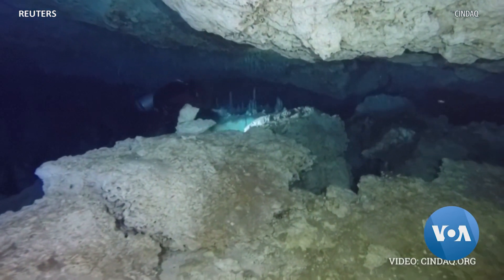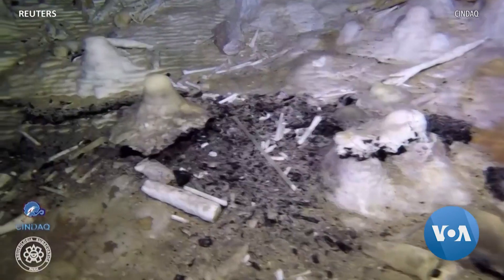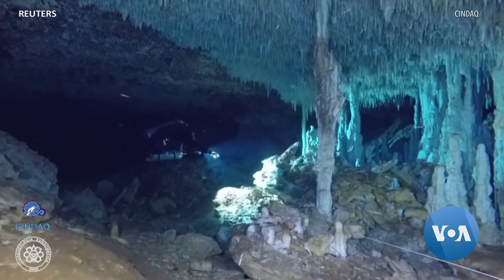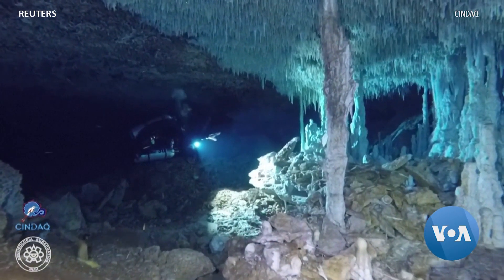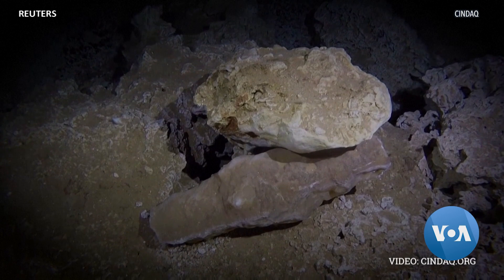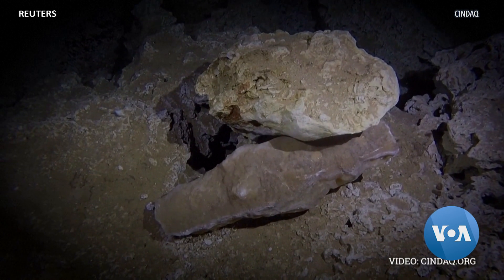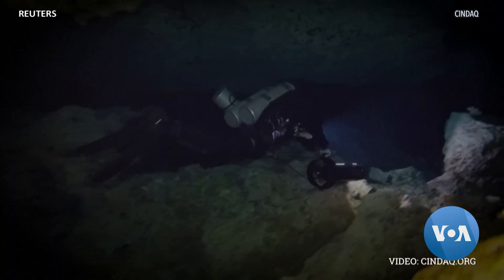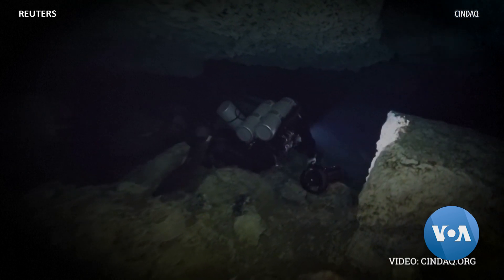Divers in Mexico Discover Ancient Mining Operation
Researchers exploring submerged caves under county’s Yucatan Peninsula found evidence of a mining endeavor believed to date back thousands of years